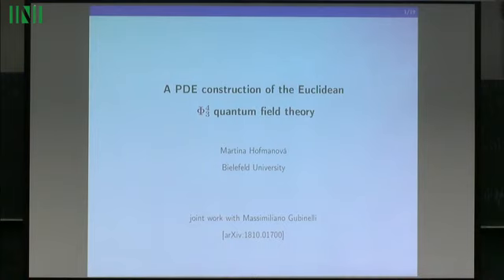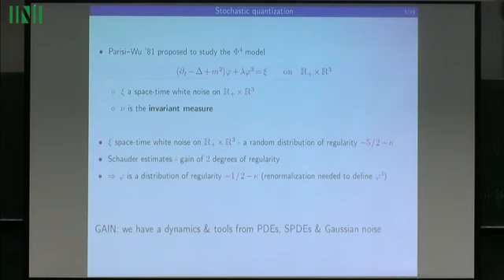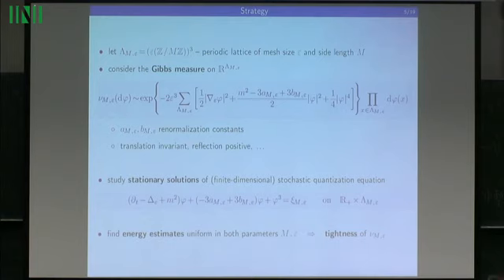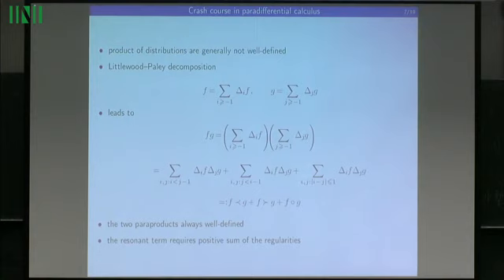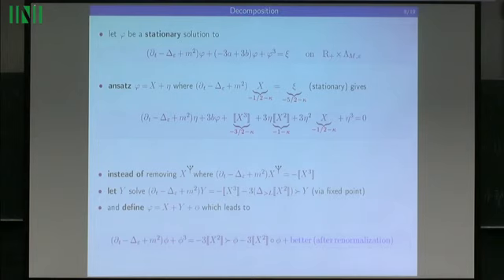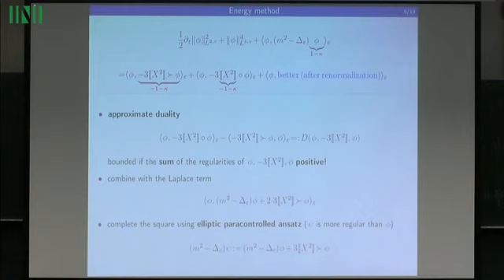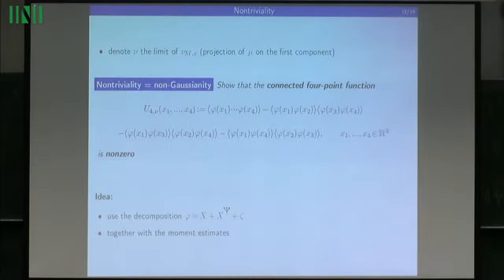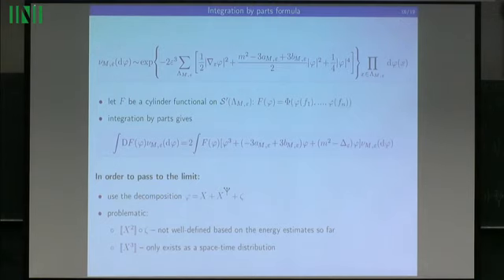SRQW02 | Martina Hofmanova | A PDE construction of the Euclidean $\Phi^4_3$ quantum field theory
SRQW02 | Prof. Martina Hofmanova | A PDE construction of the Euclidean $\Phi^4_3$ quantum field theory

Speaker: Professor Martina Hofmanova (Bielefeld University)
Date: 25th Oct 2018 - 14:00 to 15:00
Title: A PDE construction of the Euclidean $\Phi^4_3$ quantum field theory
Event: (SRQW02) Quantum field theory, renormalisation and stochastic partial differential equations
Abstract: We present a self-contained construction of the Euclidean $Phi^4$ quantum field theory on $mathbb{R}^3$ based on PDE arguments. More precisely, we consider an approximation of the stochastic quantization equation on $mathbb{R}^3$ defined on a periodic lattice of mesh size $varepsilon$ and side length $M$. We introduce an energy method and prove tightness of the corresponding Gibbs measures as $varepsilon ightarrow 0$, $M ightarrow infty$. We show that every limit point satisfies reflection positivity, translation invariance and nontriviality (i.e. non-Gaussianity). Our argument applies to arbitrary positive coupling constant and also to multicomponent models with $O(N)$ symmetry. Joint work with Massimiliano Gubinelli.